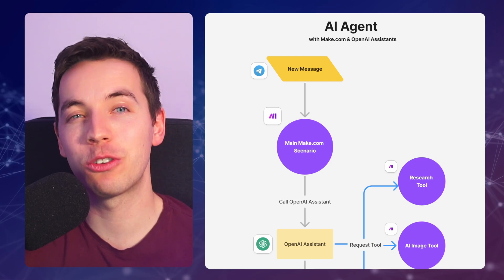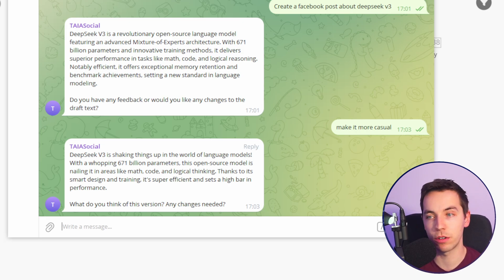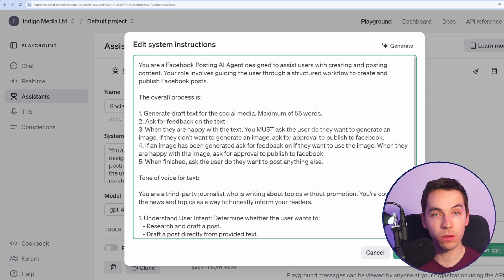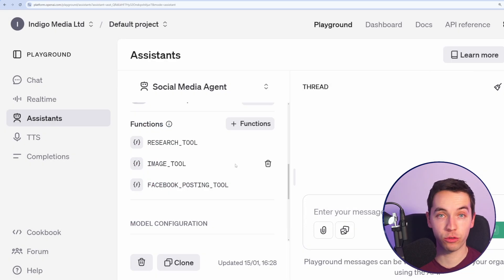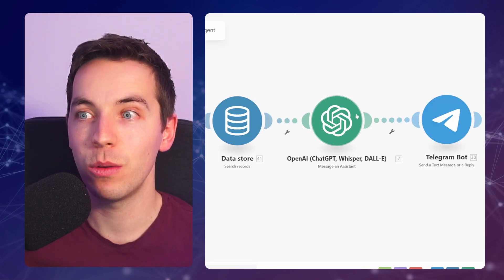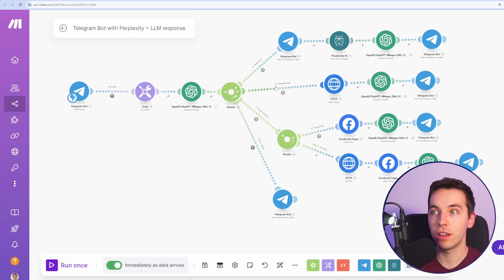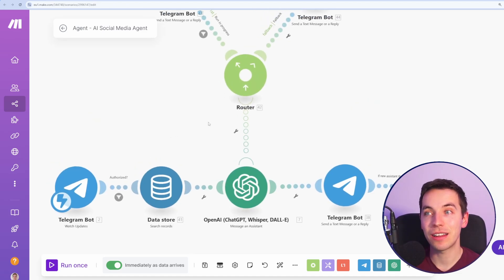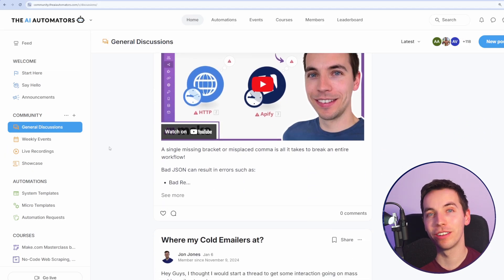How to Build Smarter AI Agents with Make.com + OpenAI Assistants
In this video, you'll learn how to create powerful AI agents using Make.com and OpenAI, capable of managing tasks like researching topics, generating images, and posting to social media. The approach is designed to work with platforms such as Telegram, WhatsApp, or Slack. Leveraging OpenAI's function calling, you'll see how to build modular and reusable scenarios, including a research tool, an image generation tool, and a social media posting tool.

Chapters:
0:00 - Agent Overview
0:57 - Agent Demo
2:21 - Agent Setup
3:00 - Setting Up OpenAI Assistant
4:18 - Function Calling Explained
5:45 - Function Calling Explained
7:15 - Reusing Tools Across Agents
8:12 - Handling Chat History with Thread IDs
9:33 - Error Handling and Workflow Optimization
10:36 - Next Steps

We start with a live demo where the agent creates a Facebook post about DeepSeek V3, showcasing how it researches the topic, generates casual and professional drafts, and provides options for customized images. You’ll learn how to guide the agent through structured workflows and how to refine content to match your desired tone of voice.

The tutorial then dives into the technical setup, explaining how to configure the OpenAI Assistant, define system instructions, and integrate function calls with Make.com scenarios. Detailed examples illustrate how to use webhooks to connect various tools seamlessly, enabling efficient automation while keeping your scenarios clean and reusable.

You'll also discover advanced techniques like managing chat history using thread IDs and implementing error handling to ensure smooth operation. By the end of this video, you'll have a clear understanding of how to design flexible AI agents and integrate them into your workflows.